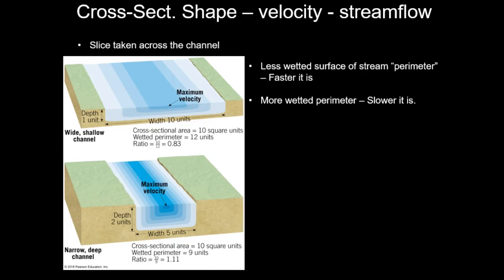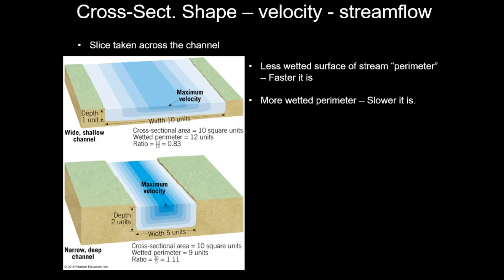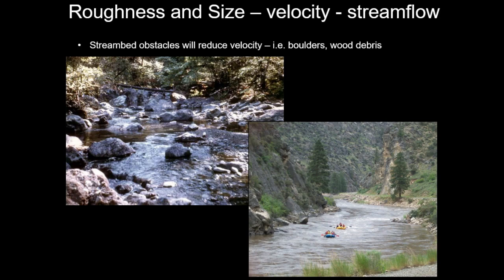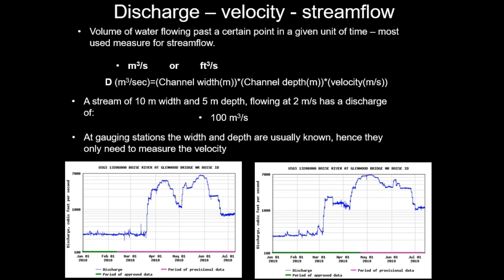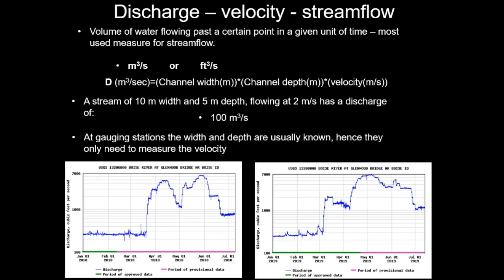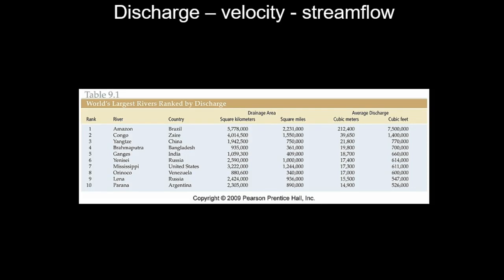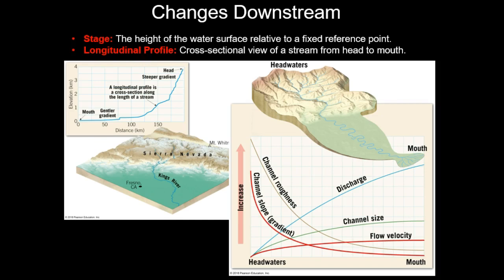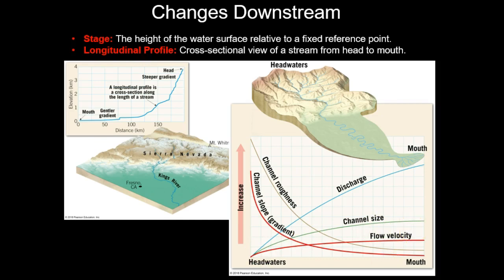Running Water - Ch.13 - 3